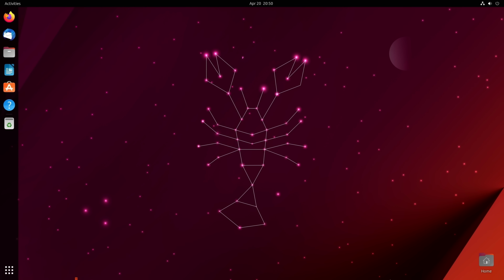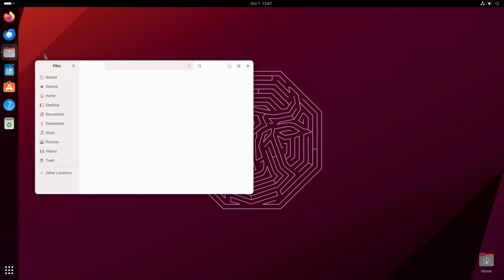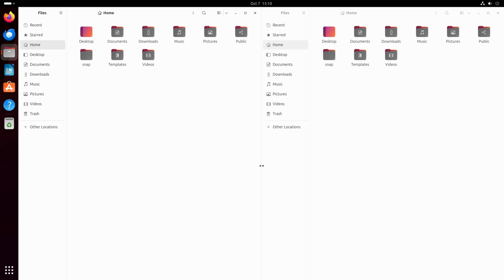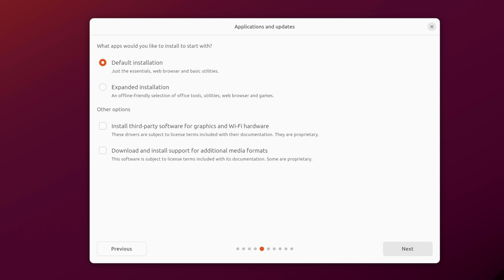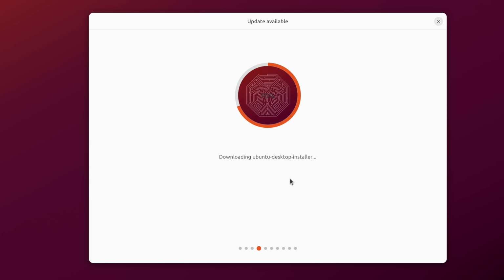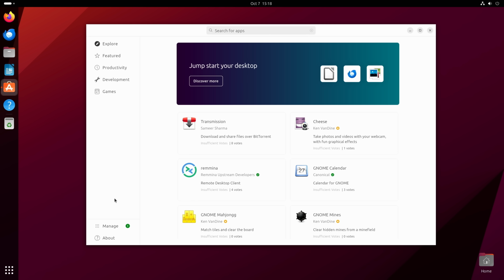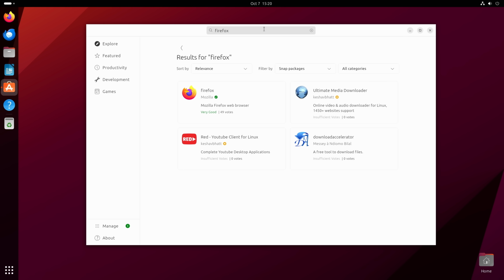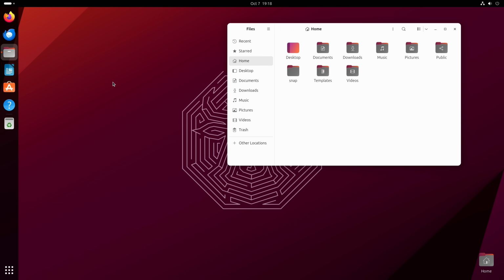What’s New in Ubuntu 23.10? Checking out the new Installer, Tiling Assist, and More!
Ubuntu 23.10 "Mantic Minotaur" was recently released, and with it comes some interesting changes. In this video, Jay goes over some of the more interesting changes with this version, and will give you his thoughts.

Note: This review uses pre-release footage in b-roll due to a scheduling conflict regarding available studio time.

*🕐 Time Codes*
00:00 - Intro
01:02 - First look at Ubuntu 23.10
01:22 - GNOME's New Activities Icon
02:55 - Ubuntu's new "Tiling Assist" feature
03:54 - Ubuntu 23.10's new installer
04:31 - "Default" vs "Expanded" installation
05:41 - Updating the Installer
07:01 - The installer is more reliable now
07:38 - Checking out the new App Center
09:23 - Final thoughts on Ubuntu 23.10